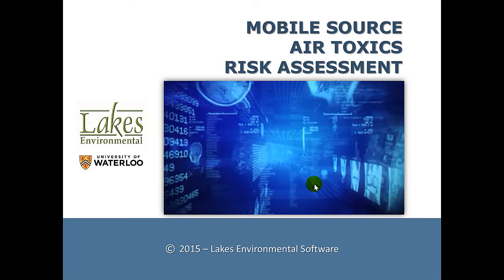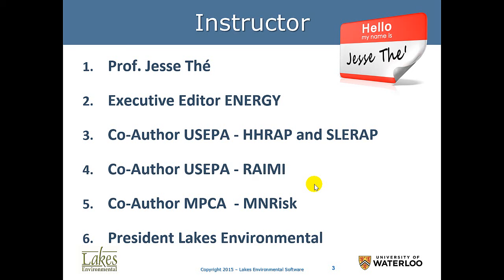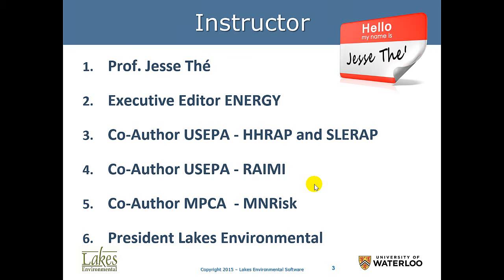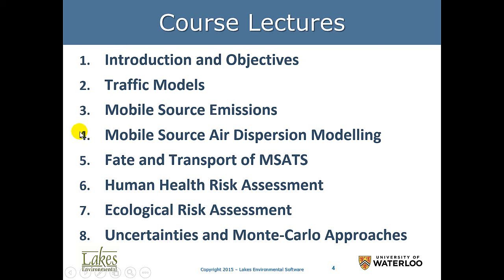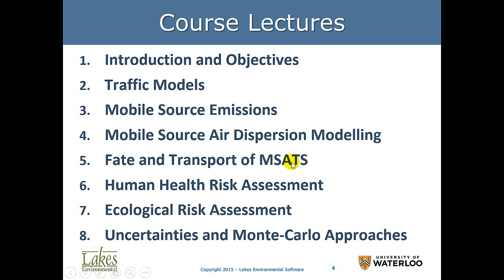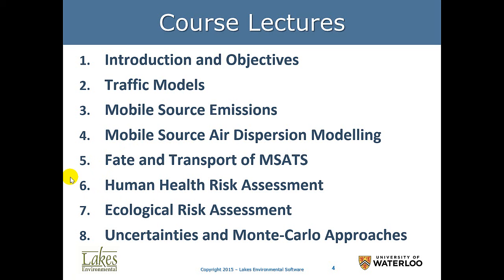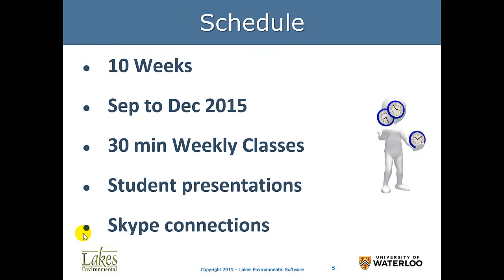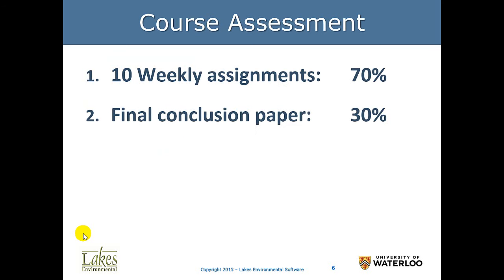Lecture 1 Segment 1 MSAT Introduction